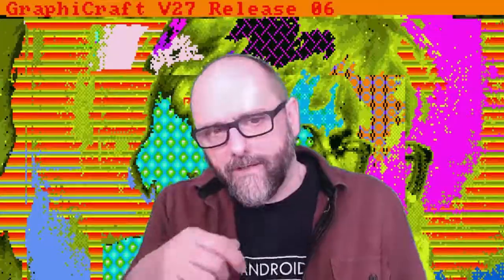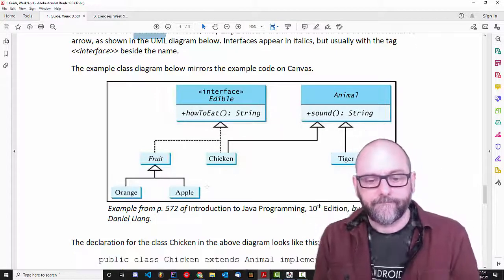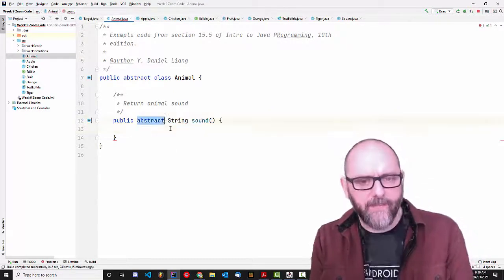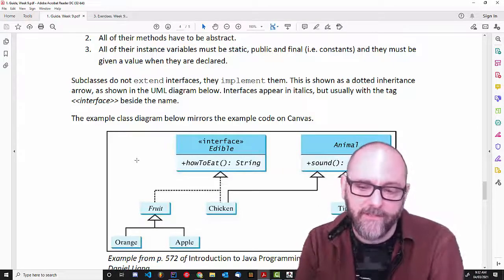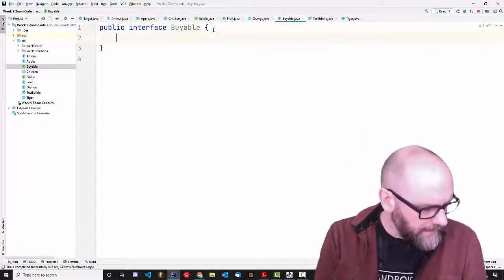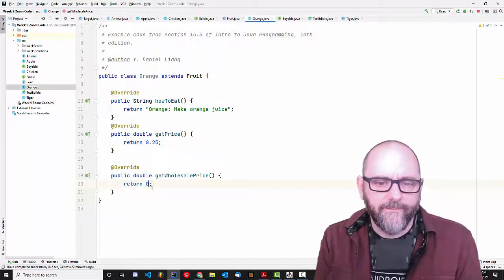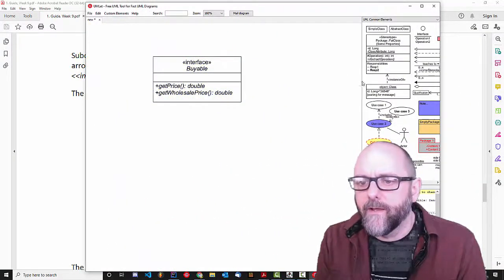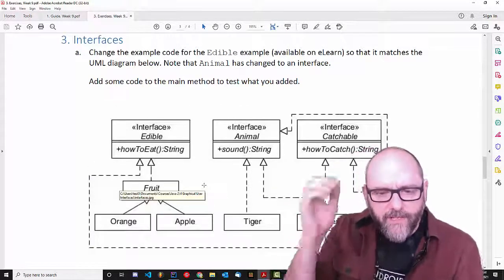Programming in Java 9.3 - Interfaces